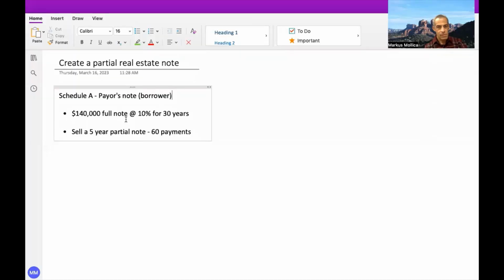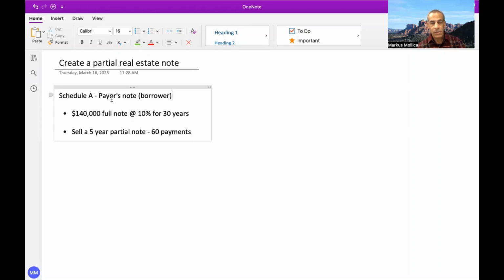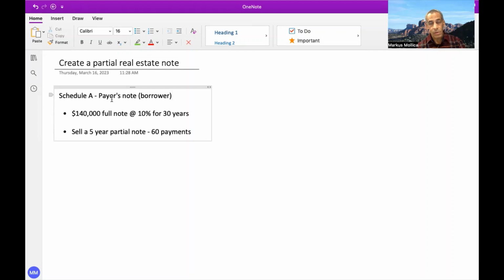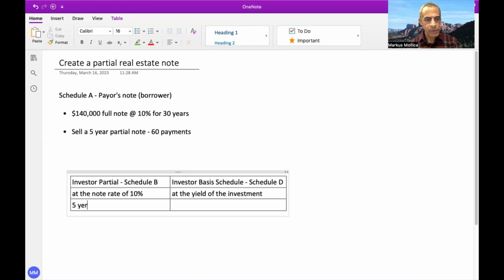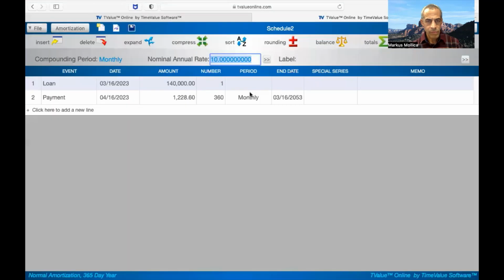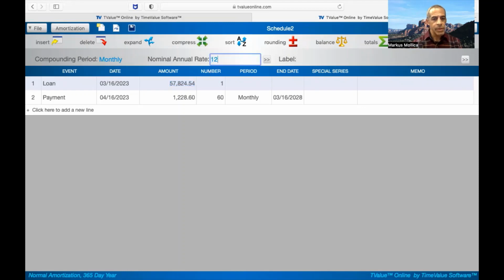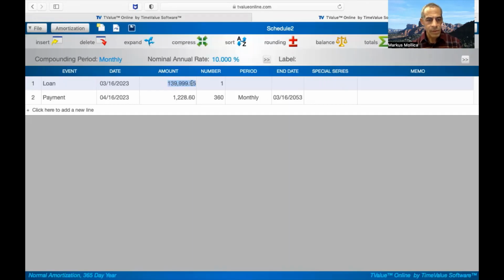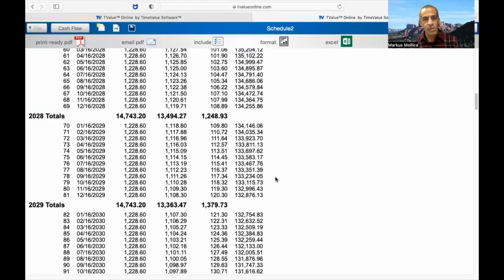Real Estate Note Partials (part 1)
Real Estate Note Investing- Understanding partial notes and who gets what if the note pays off early. Creating schedule A, B, and C. Making distinction between schedule B (partial schedule) and schedule D (basis schedule).